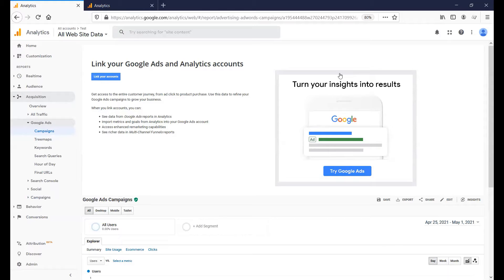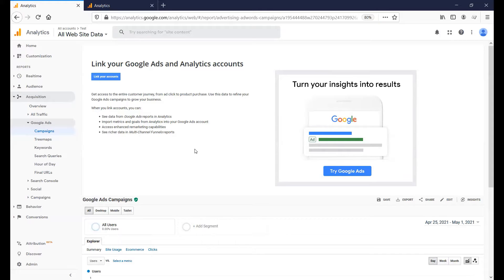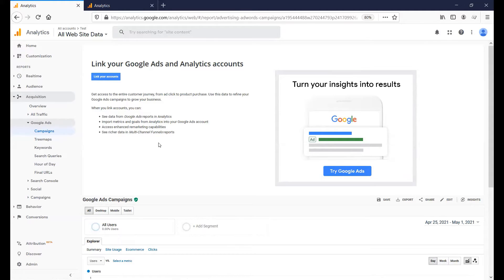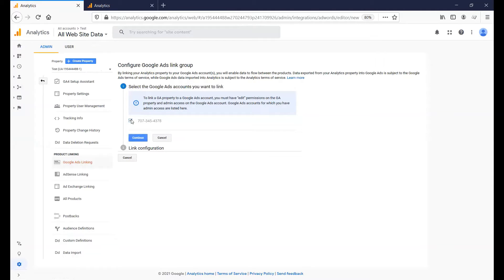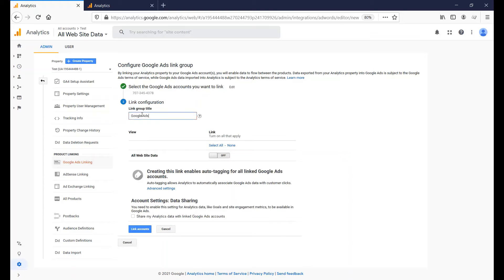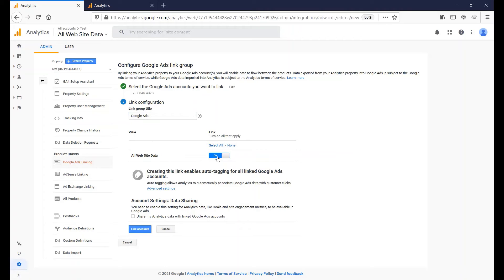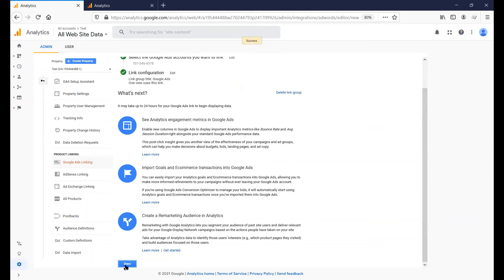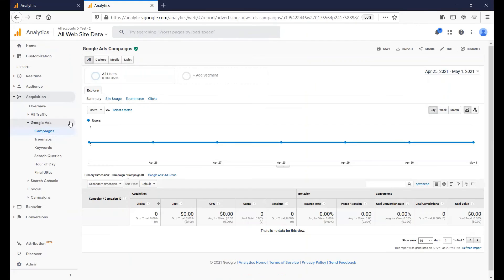Google Analytics Tutorial - Part 5b: Linking Google Ads with Google Analytics